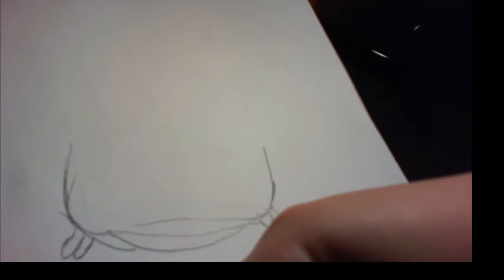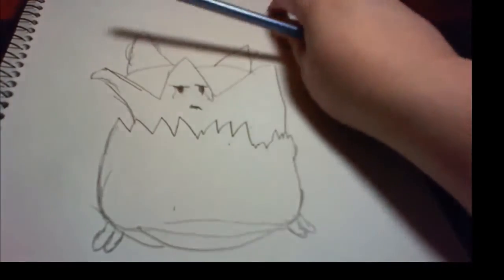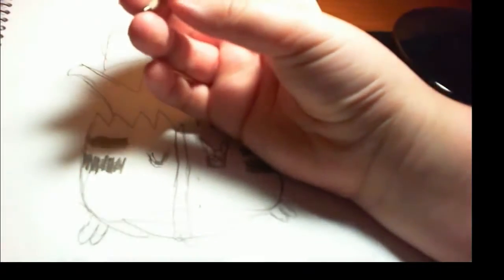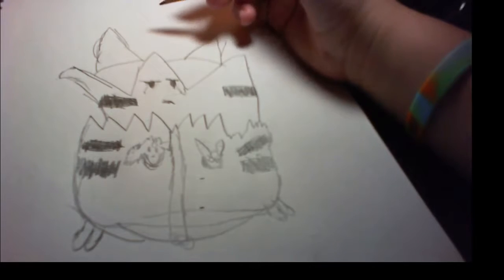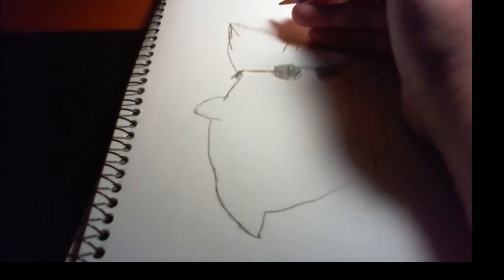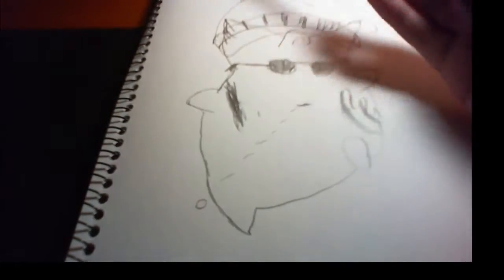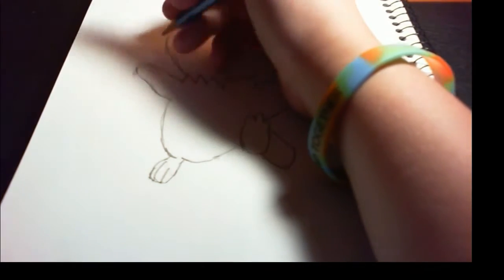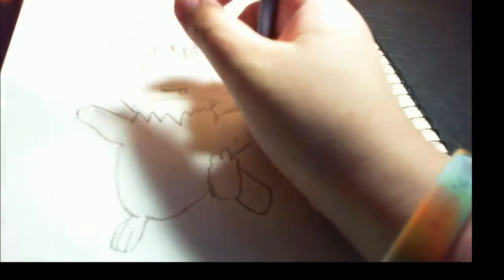Tweaking baby pokemon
drawing baby Pokemon that look more intimidating
leave like if you enjoyed